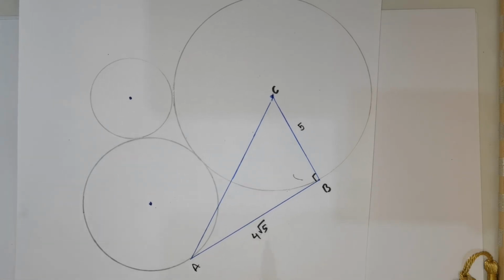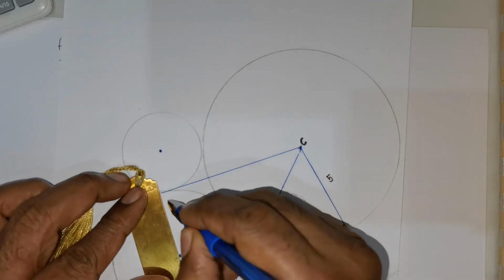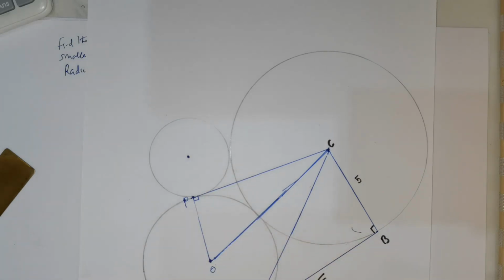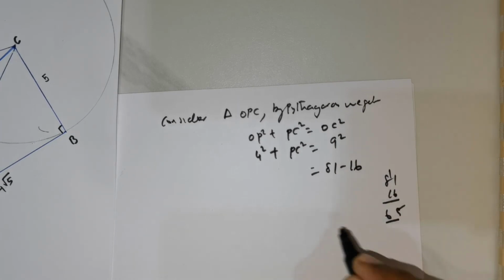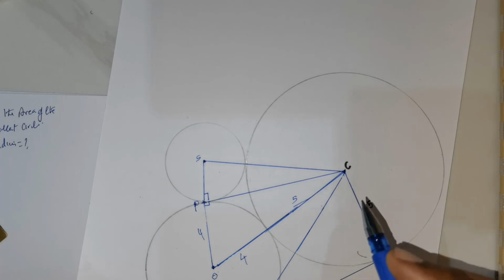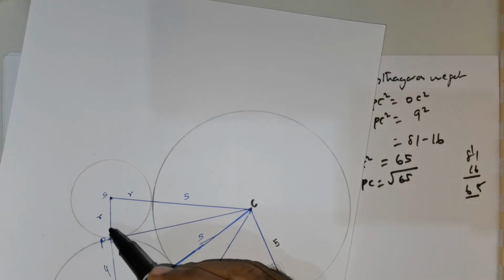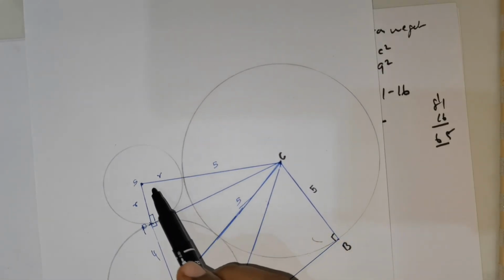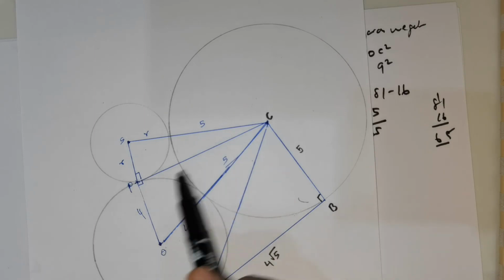soap bubble problem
Some of you might be wondering, how on earth, I was able to get a Tangent between the point of contact of two circles. Answering this reasonable question, would always be an affirmative "Yes". Yes, indeed, a tangent can pass through the point of contact of two circles that touch each other externally. Here's an explanation:

When two circles touch each other externally, the distance between their centers is equal to the sum of their radii. The line segment joining their centers will pass through their point of contact.

A tangent to a circle is always perpendicular to the radius at the point of tangency (point of contact). Since both circles are touching externally, their radii at the point of contact will lie on the same straight line, which means the line joining their centers is also the common radius extended from both circles at that point of contact.

Given the fact that the tangent is perpendicular to this line (the combined radii of both circles) at the point of contact, it means that the tangent will also be common to both circles at the point of contact.

In simpler terms, imagine two soap bubbles touching each other. The wall where they touch is flat, which is analogous to a tangent.

blackpenredpen
math olympics
olympiad exam
math olympiada
British Math Olympiad
olympics math
olympics mathematics
Number Theory
mathcounts
math at work
Pre Math
Olympiad Mathematics
Olympiad Question
Geometry
Geometry math
Geometry skills
Right triangles
imo
Competitive Exams
Competitive Exam
Inscribed Circle
Circumscribed Circle
Pythagorean Theorem
Two Tangent Theorem
Circle Theorem
Tangents
Isosceles Triangle
Perpendicular Bisector Theorem
Area of the circle formula
Area of the circle